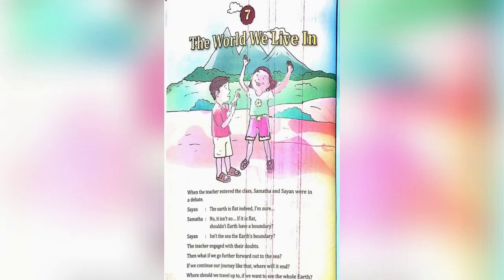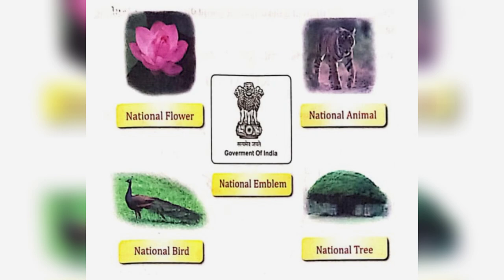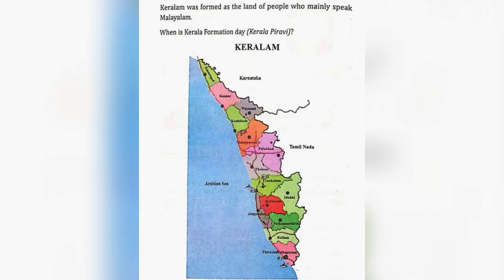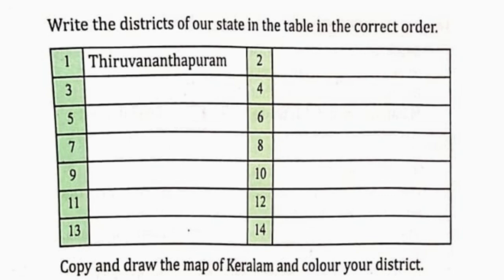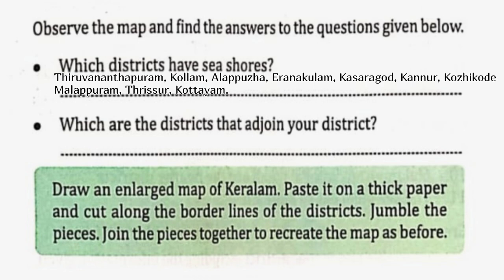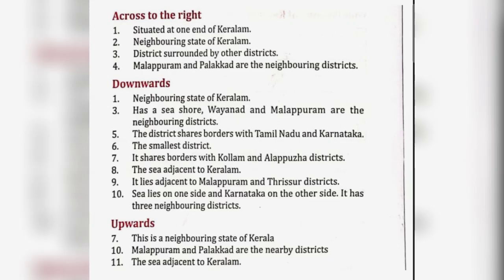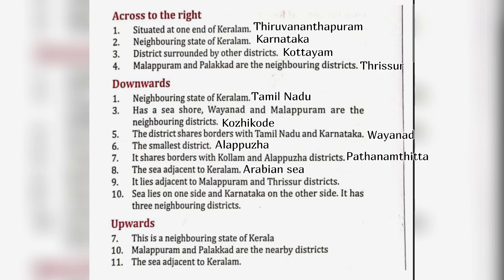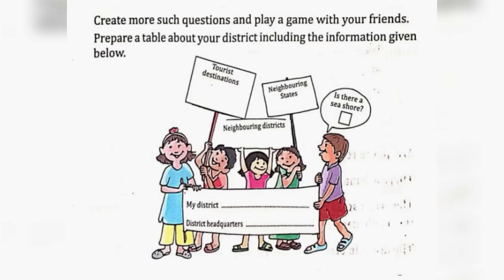THE WORLD WE LIVE IN || LESSON 7 || EVS || CLASS 3 || KERALA SYLLABUS || PART 3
IN THIS VIDEO WE GET TO LEARN MORE ABOUT CLASS 3 EVS TEXTBOOK.